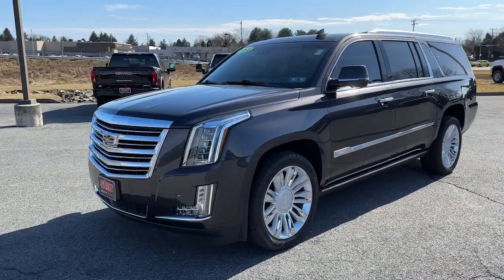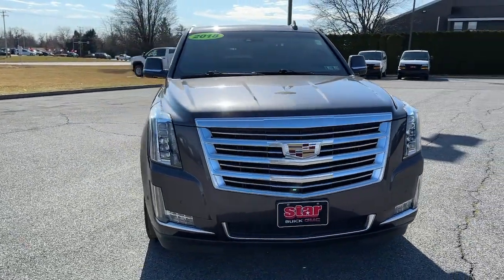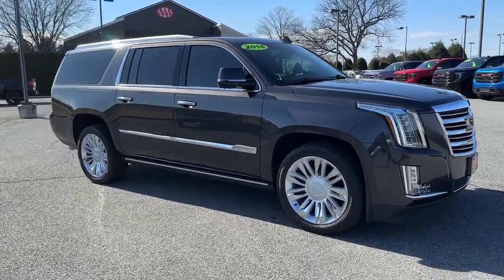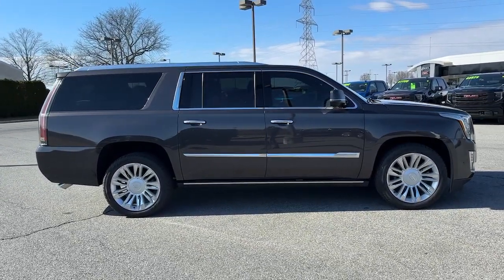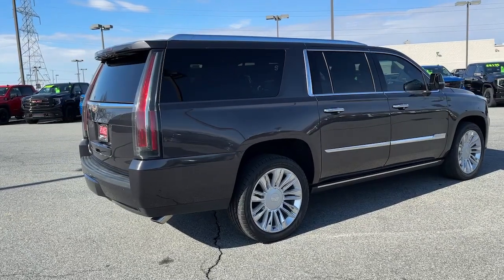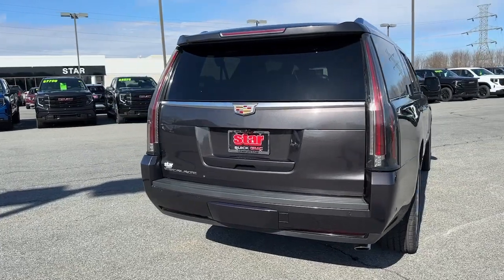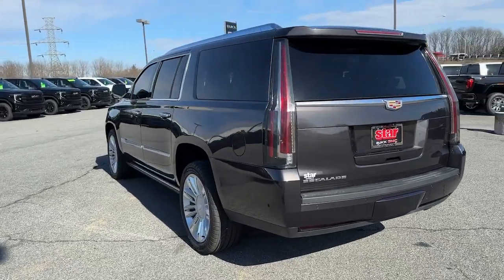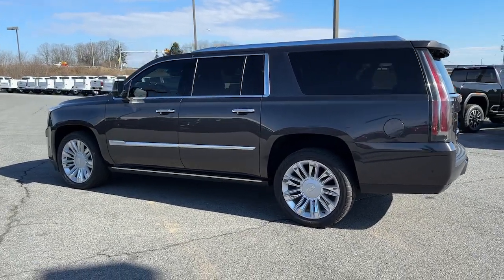2018 Cadillac Escalade ESV Easton, Allentown, Bethlehem, Hellertown, PA, Phillipsburg, NJ 430073B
Dark Granite Metallic Used 2018 Cadillac Escalade ESV Platinum Edition available in Easton, Pennsylvania at Star Buick Easton. Servicing the Allentown, Bethlehem, Hellertown, PA, Phillipsburg, NJ area.